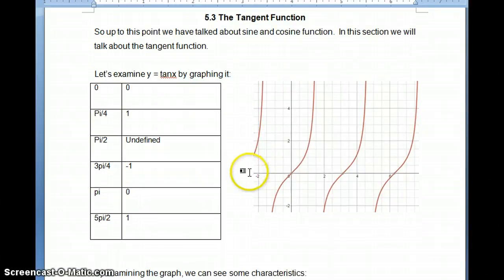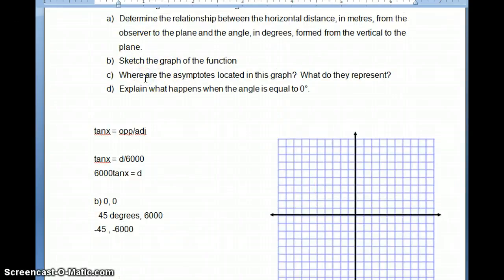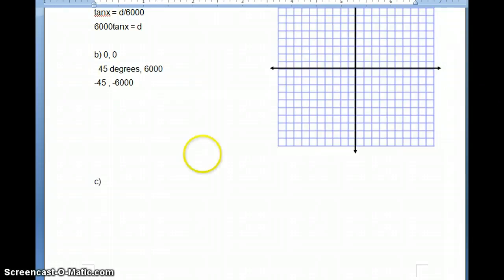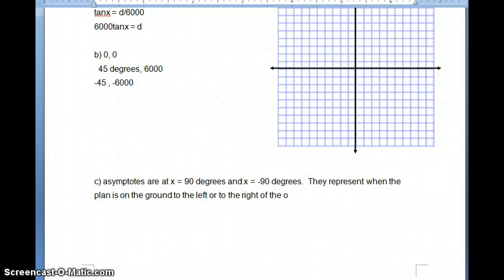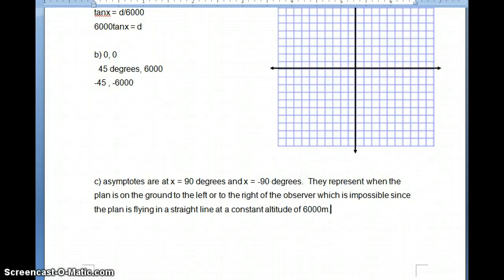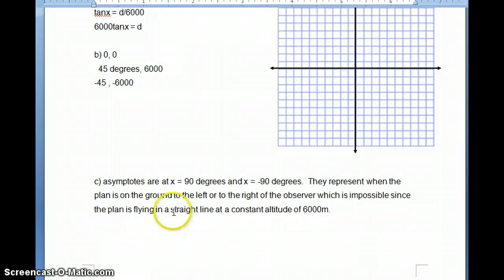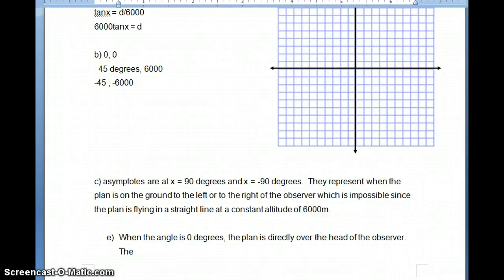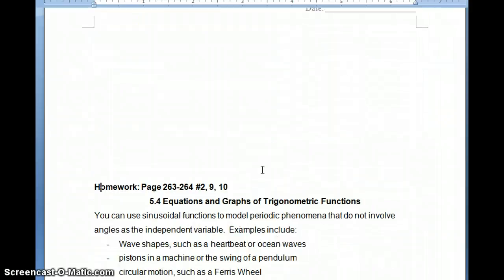5.3 Video 2